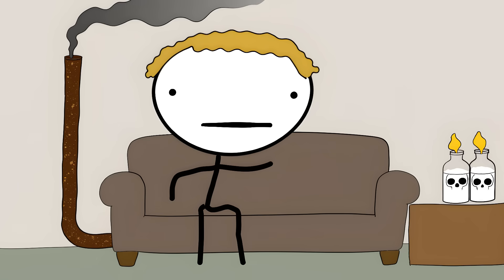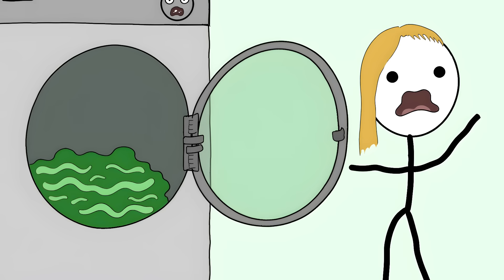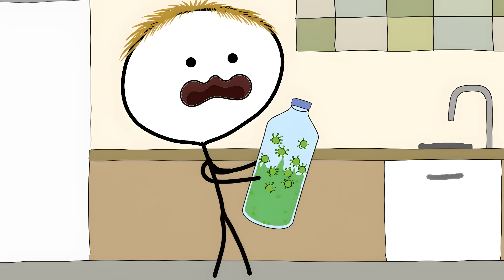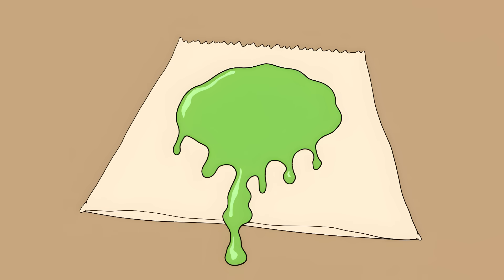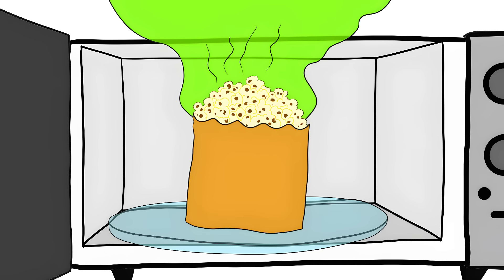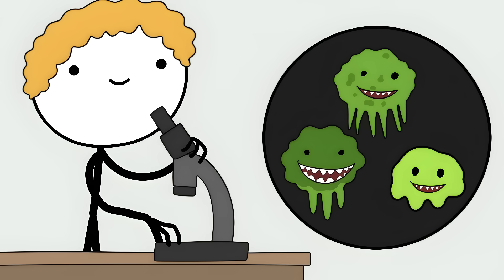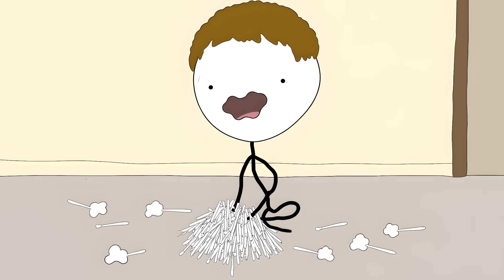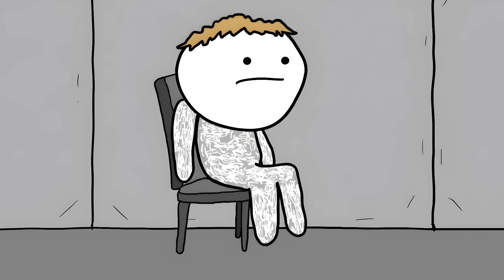Everyday Objects That Are Secretly Destroying Your Health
00:00 Scented Candles and Air Fresheners
00:55 Dryer Sheets
01:49 Plastic Shower Curtains
02:37 Reusable Water Bottles
03:23 Your Daily Tea Bag
04:23 Thermal Paper Receipts
05:30 Microwave Popcorn Bags
06:30 The Blender Gasket
07:10 Q-tips
07:57 Flame Retardant Chemicals